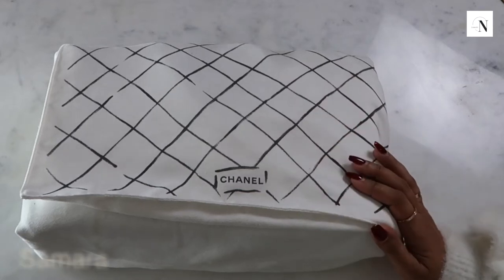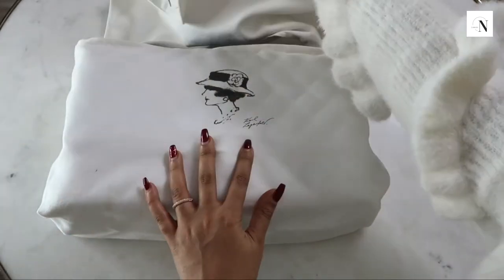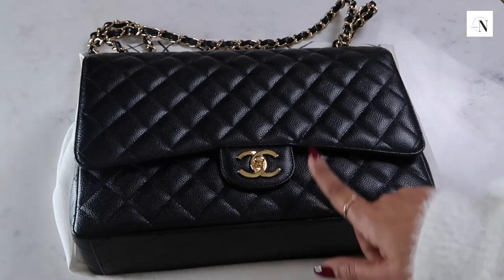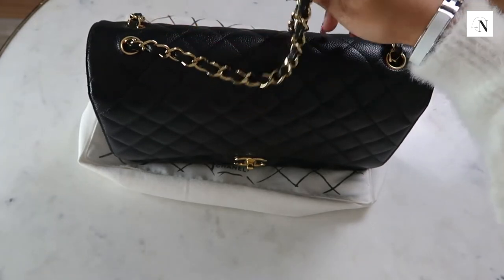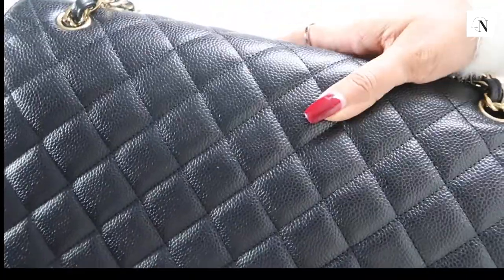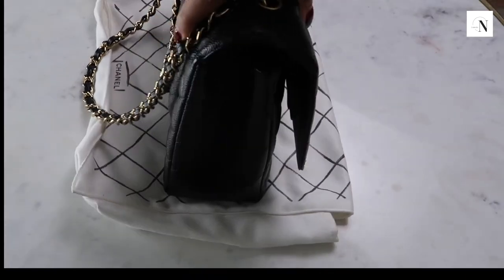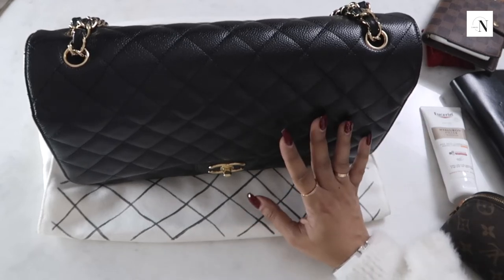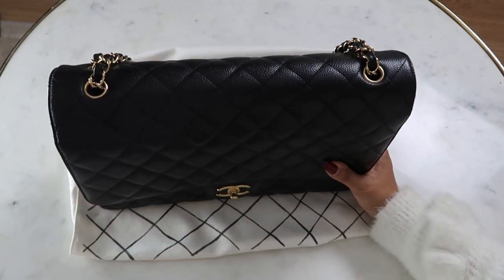Chanel Classic Maxi Honest Review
Hi my lovelies thank you for tuning in again.

I'm excited to review one of my favourite chanel classic maxi. Im sharing my views on whether it’s worth it or not.

I record on my G7X Mark 11 and I edit with Final Cut Pro X

▼PLEASE NOTE▼